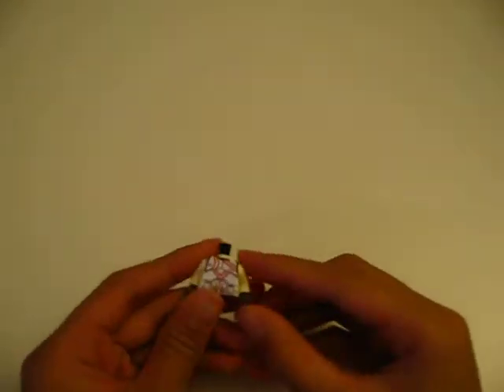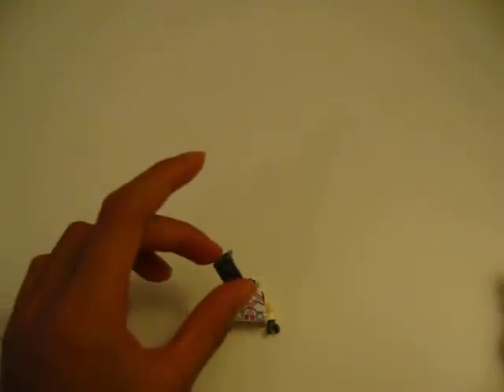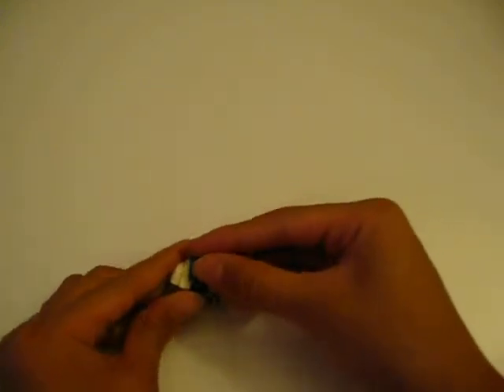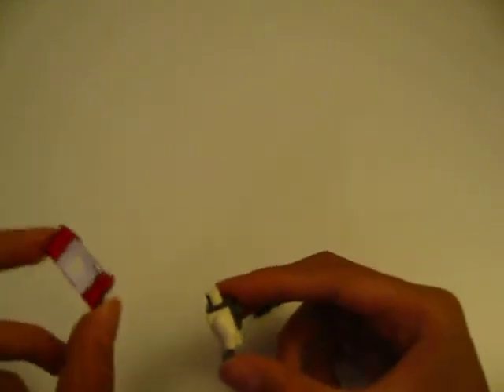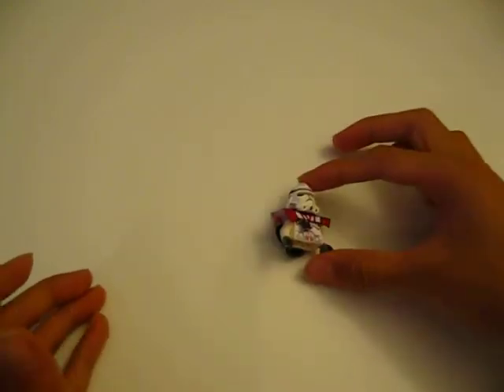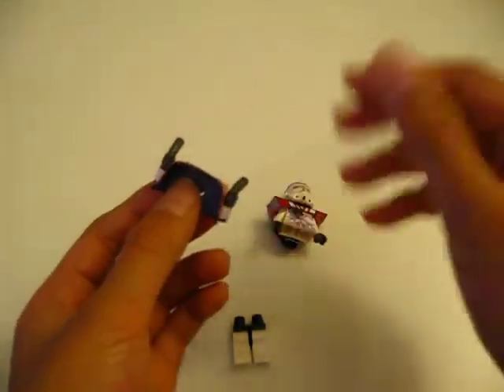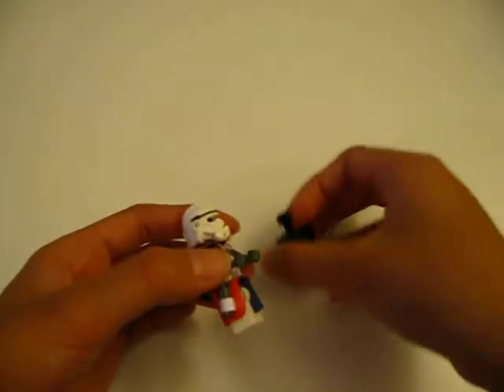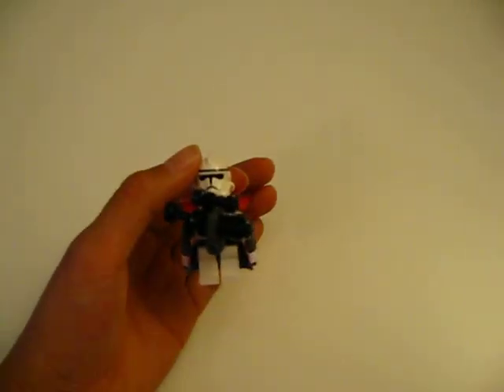Lego ARC Trooper